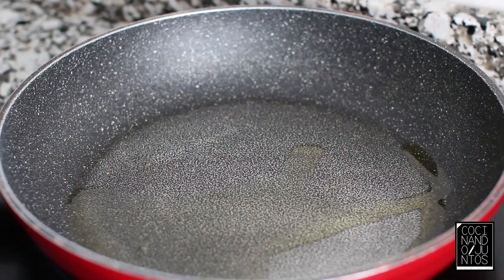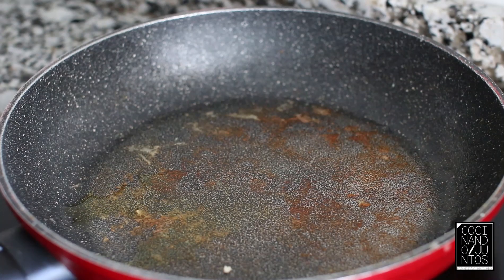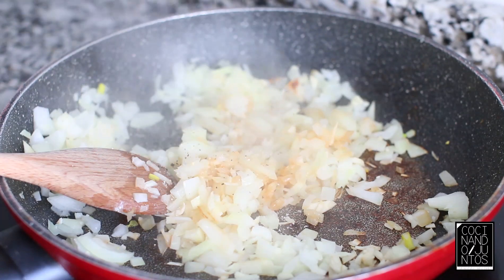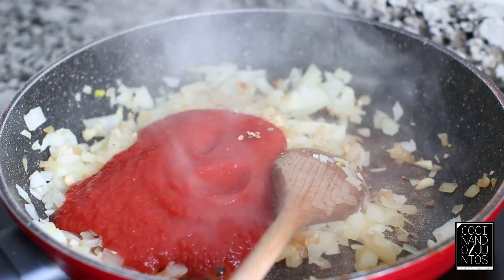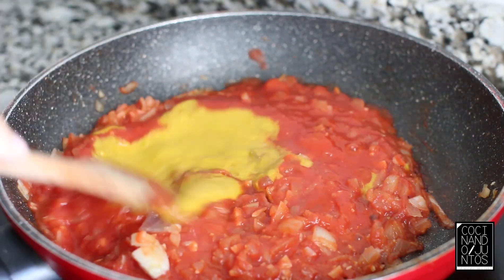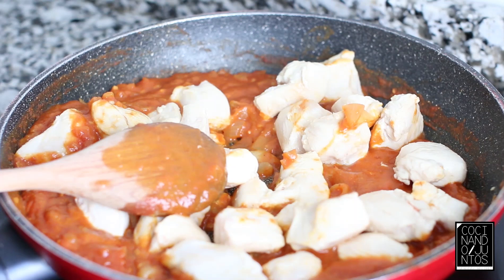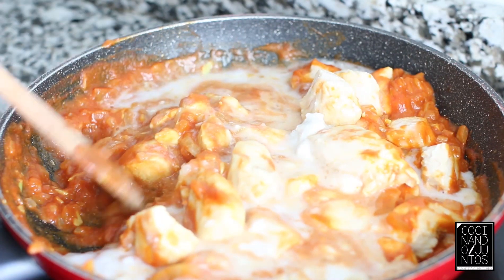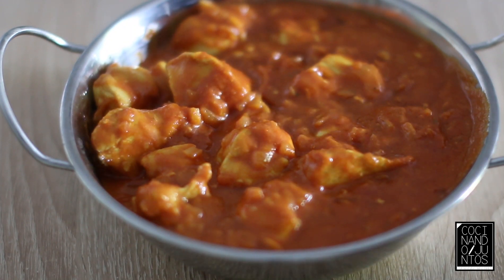POLLO AL CURRY CON LECHE DE COCO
Pollo al curry con leche de coco. Receta muy jugosa y rápida de hacer
Ingredientes:
Pollo          300gr.
Tomate natural: 200 gr
Ajo: 2 dientes.
Cebolla: media cebolla.
Cardamomo: 4 semillas.
Leche de coco.
Pimienta y sal.